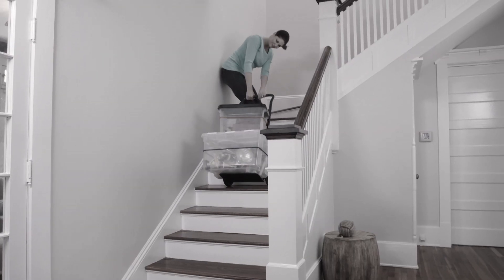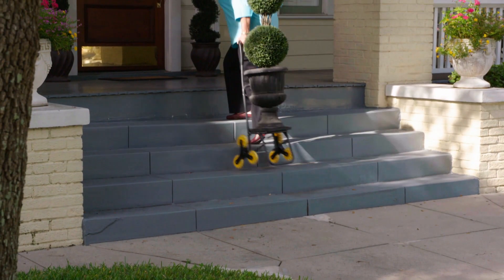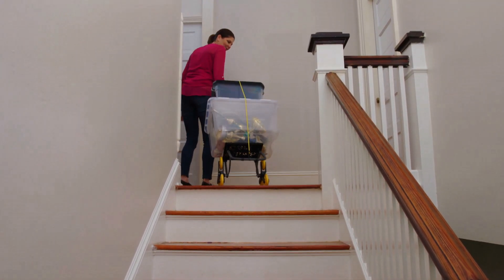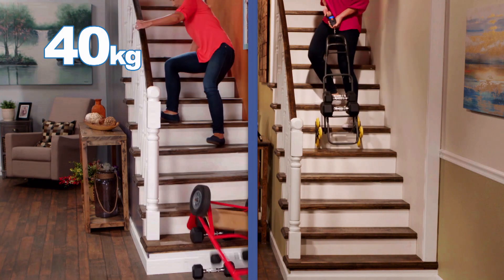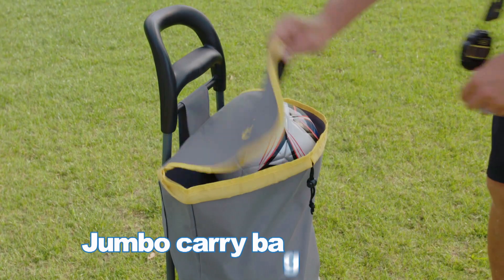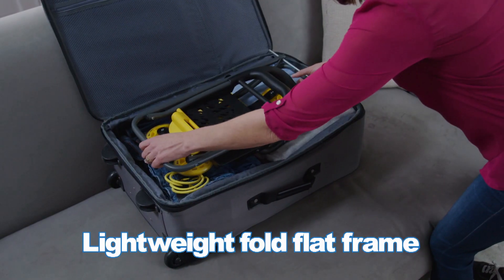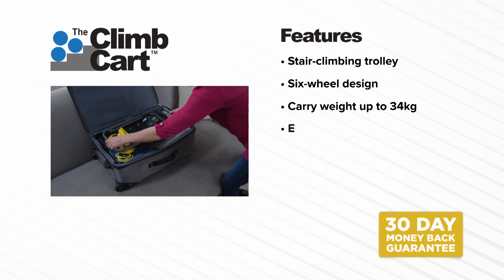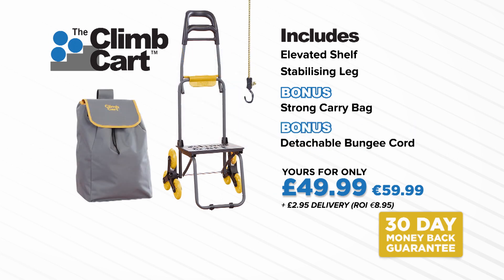Climb Cart from JML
Climb Cart is the ingenious carrying cart that takes the stress and strain out of moving heavy weights and shopping even up and down stairs.